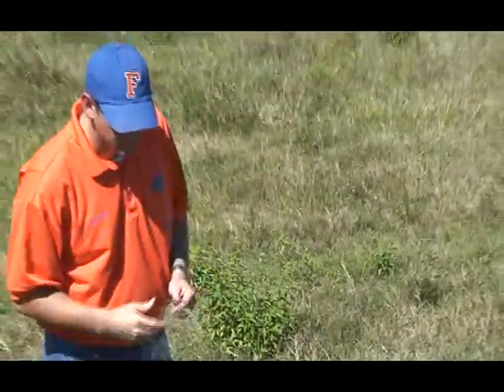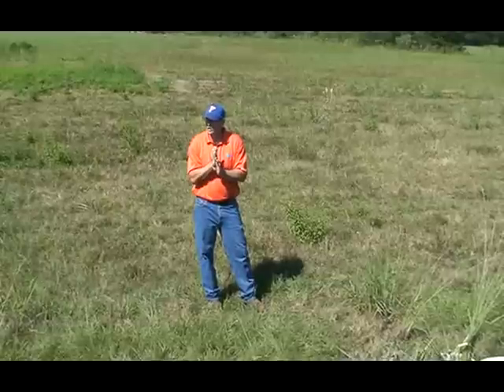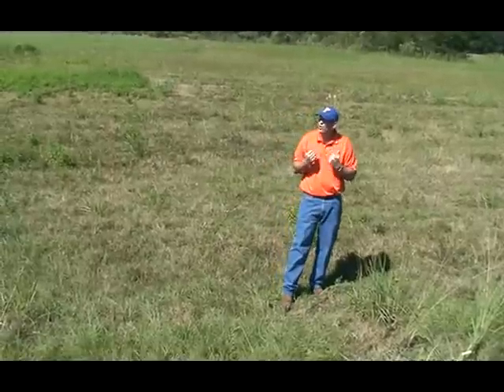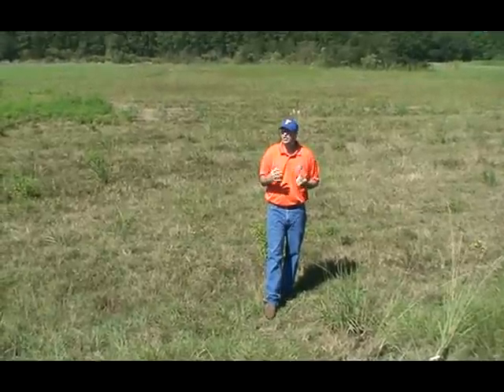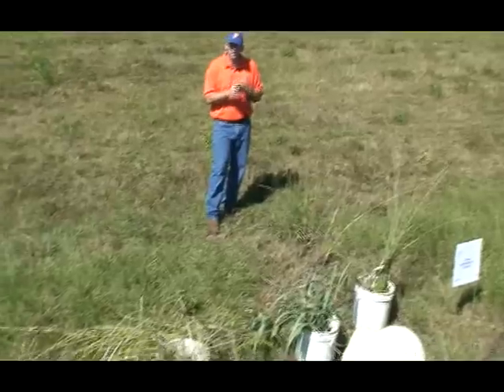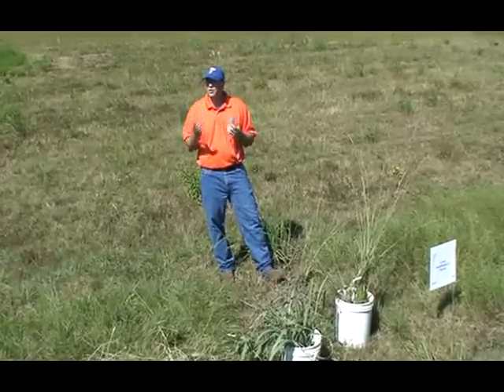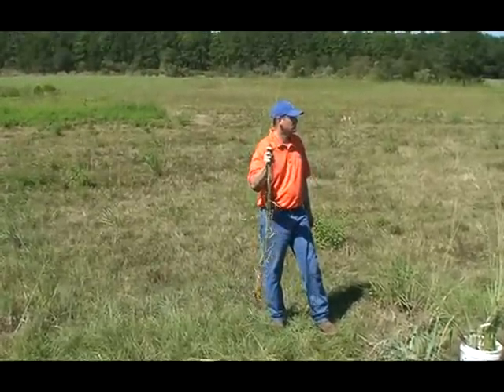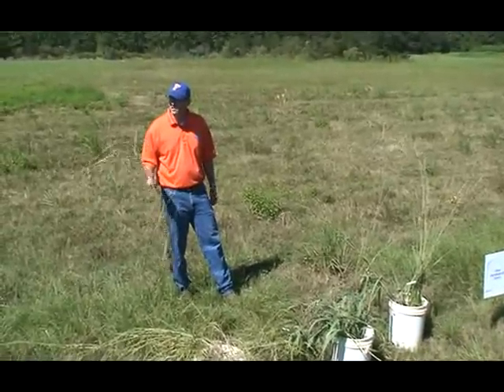Controlling Johnsongrass, Guineagrass, and Vaseygrass (2 of 2)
Dr. Jason Ferrell, Extension Weed Specialist and Associate Professor, University of Florida - IFAS, Department of Agronomy, explains how to control Johnsongrass, Guineagrass, and Vaseygrass at the Range Cattle REC, Pasture Weed Field Day on October 16, 2012.